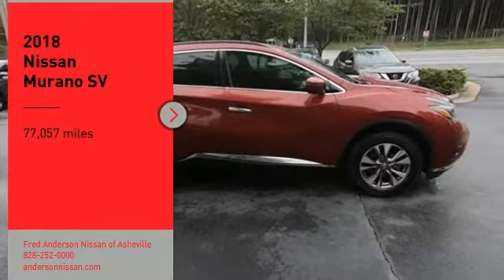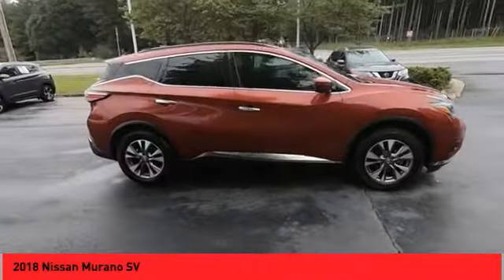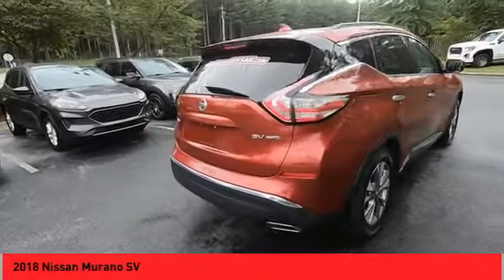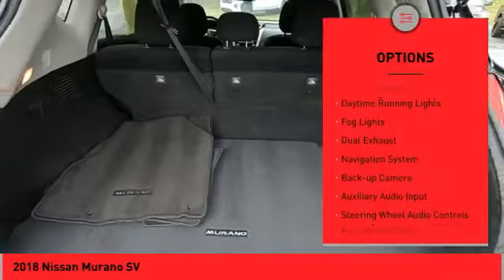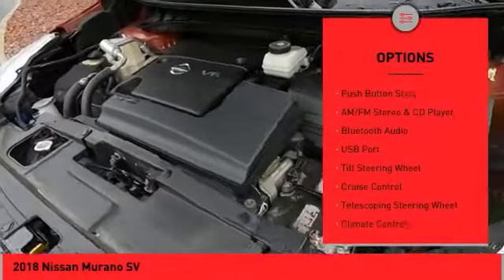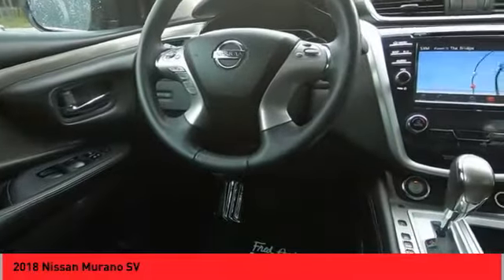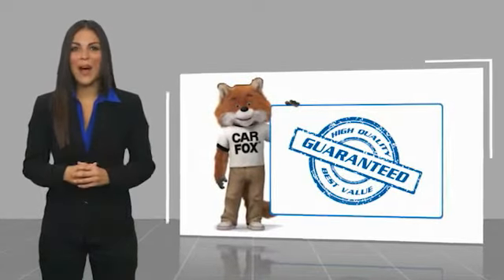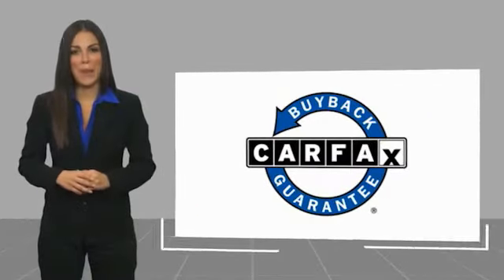2018 Nissan Murano Asheville NC NC212340A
2018 Nissan Murano SV

Recent Arrival! 2018 Nissan Murano SV Cayenne Red Metallic **Available at Fred Anderson Nissan of Asheville. Call us today at **, *Still Under Factory Warranty**, * FREE OIL CHANGES!, LOCALLY OWNED AND SERVICED!, FULLY SERVICED!, TWO KEYS!, Navigation, Aux Audio Input, Alloy Wheels, Bluetooth, Keyless Entry, Back Up Camera.AWD CVT with Xtronic 3.5L V6 DOHC 24V 21/28 City/Highway MPGQualifying Non-Certified Used Nissans bought here and serviced at a FAMILY STORE receive our FULL ANDERSON FAMILY PLAN at NO COST to YOU! Our full family plan includes: 3-Day Vehicle Exchange*Lifetime Oil Changes*Lifetime Service Loaners (with $300+ Service)*Lifetime Car Washes(with Service)*MUCH MORE! (Value exceeds $1,000 in first years of ownership) Call us at , go or visit us at Fred Anderson Nissan of Asheville - 629 Brevard Rd Asheville, NC 28806 to learn more! Our # 1 goal is to help you find the vehicle you love at a price you can afford wrapped in a deal you don't want to walk away from. All prices exclude tax, tag, license, title, and registration for your state; NC inspection (up to $30 on used vehicles), dealer-installed tint ($299), and admin ($649) fees. All vehicle internet pricing is subject to change and requires standard financing through NMAC. From time to time in the transfer of data on the internet there are errors, the dealer is not responsible for errors in advertised price. See dealer for complete details.Welcome to Fred Anderson Nissan of Asheville - We're so happy you're here! Whether you stopped by because you are looking for a reliable, honest Nissan dealership in NC, or you're just browsing for your next dream car, we are ready and willing to do whatever we can to help make your experience a truly exceptional one. We typically stock over 300 new and 100 used vehicles DAILY and work with over several different banks to help ensure you get your best deal! (Production and transportation limitations beyond our con